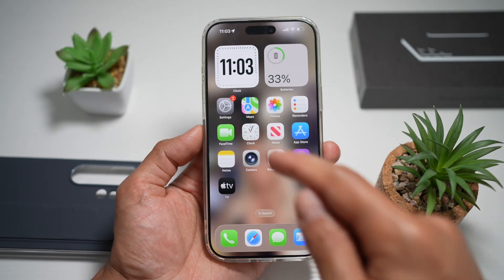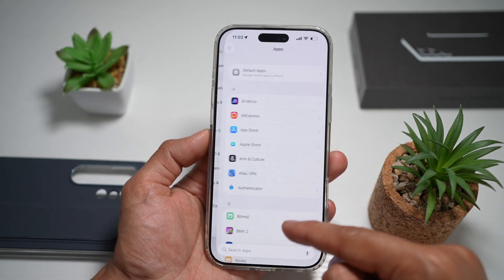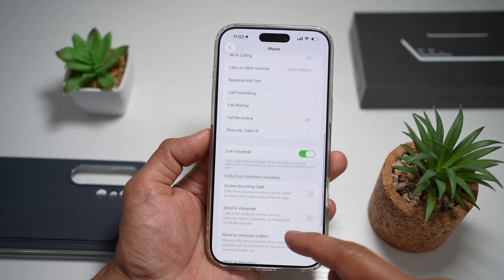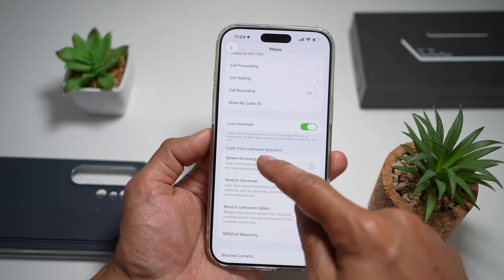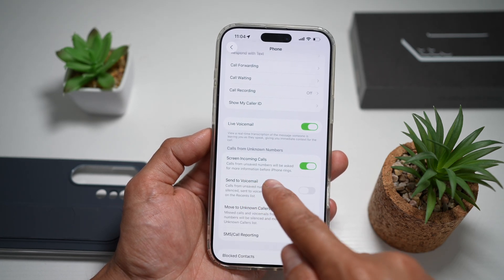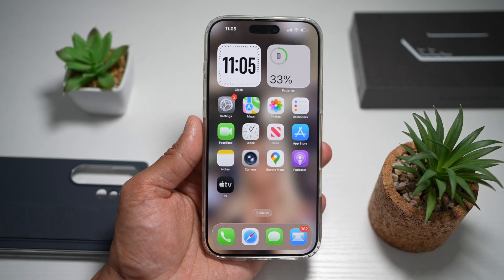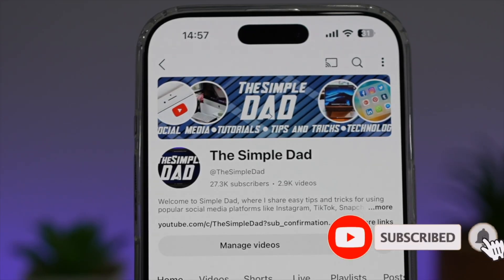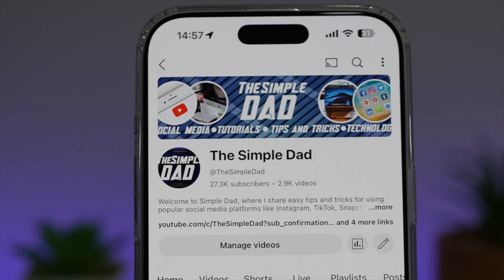How to Turn on Screen Call Feature on iOS 26 iPhone 2025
00:00 Intro
00:10 Like or no Like
00:20 How to Turn on Screen Call Feature on iOS 26 iPhone